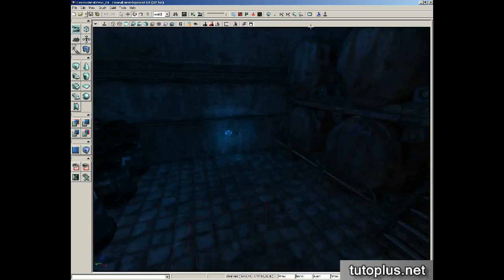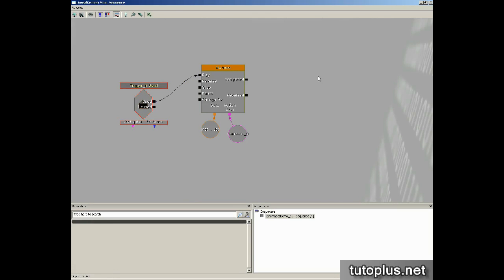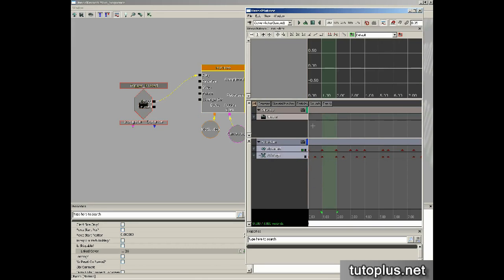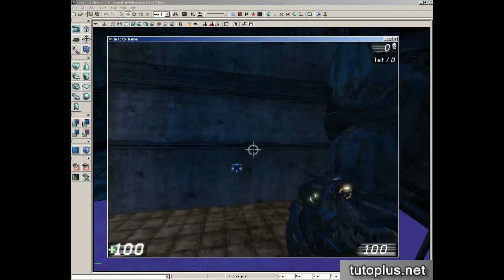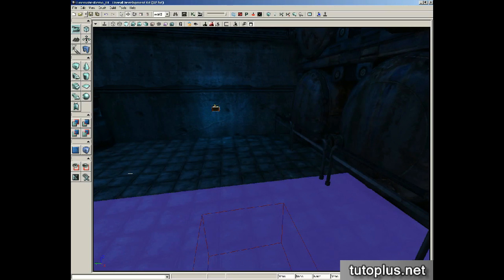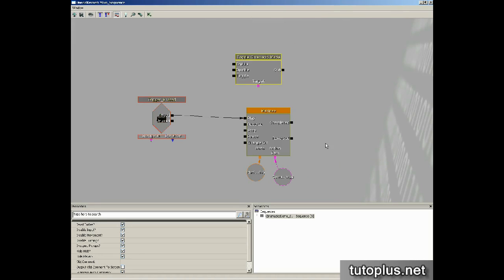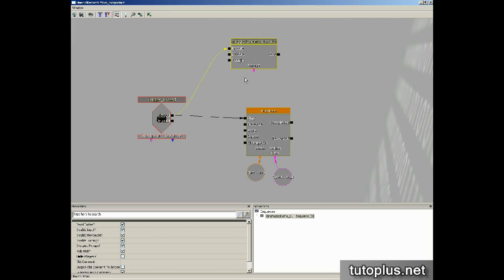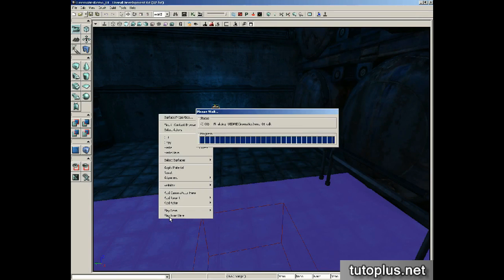09_directorgroup_cinematic_mode.avi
09_directorgroup_cinematic_mode.avi